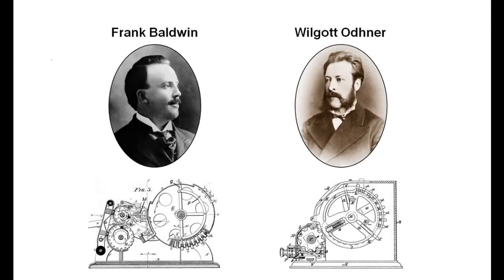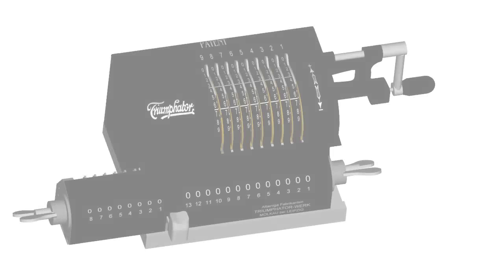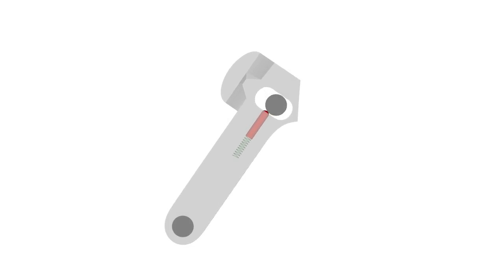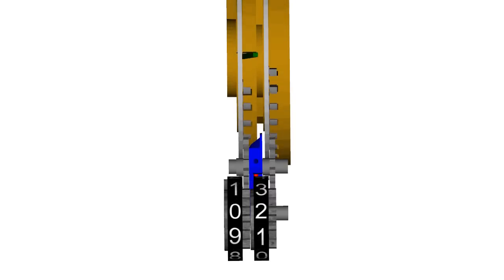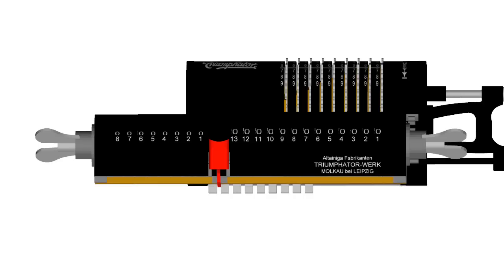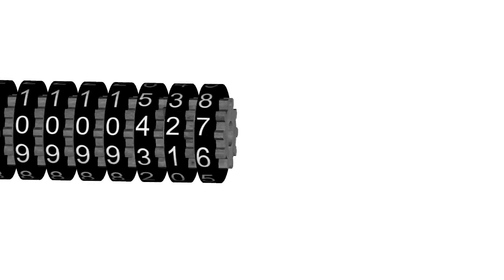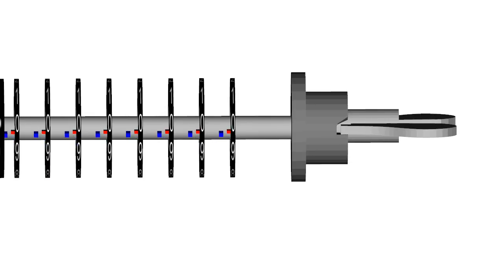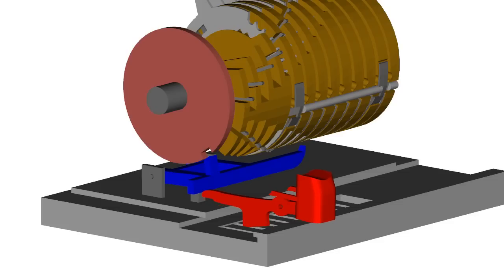How Pinwheel Calculators Work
A visual explanation of how pinwheel calculators work.  Pinwheel calculators were invented in the 1870's and popular for almost 100 years.  The specific details described in this video are for the Triumphator Model K, but the mechanisms are very similar in all pinwheel calculators.

I have been asked about how division can be performed on pinwheel calculators.  A good explanation can be found on this web page: